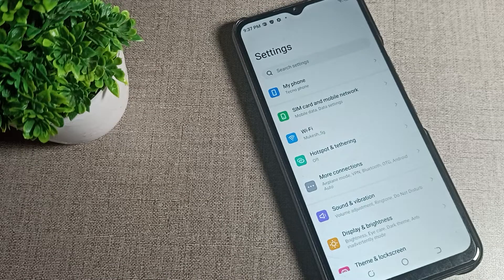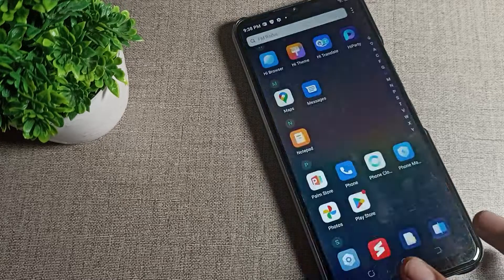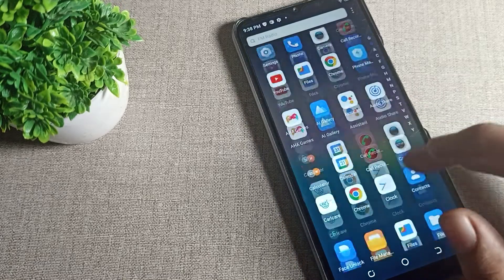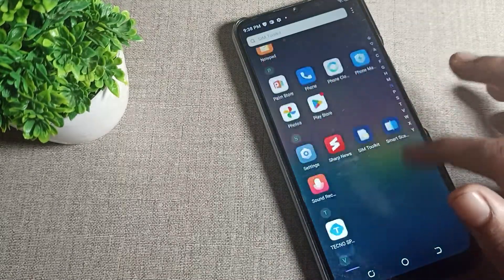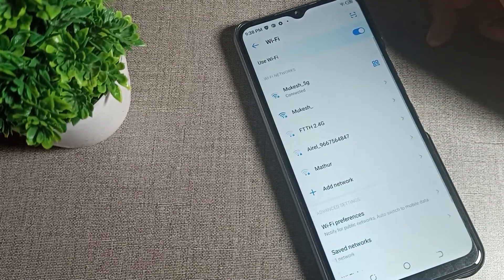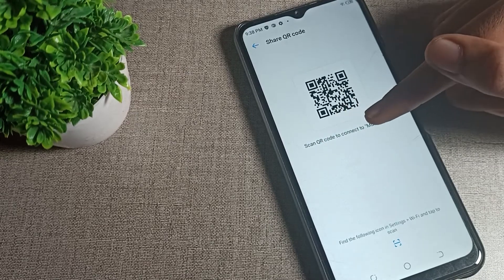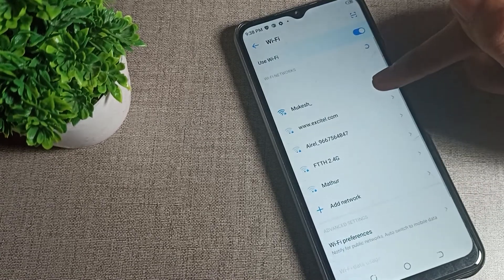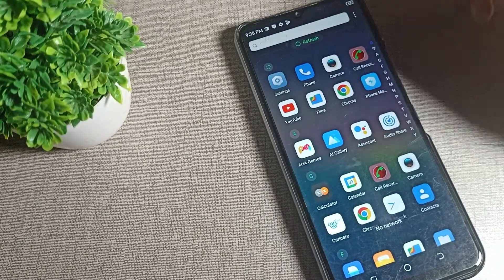Remove WiFi Network in Tecno spark 8c phone, how to remove wifi network